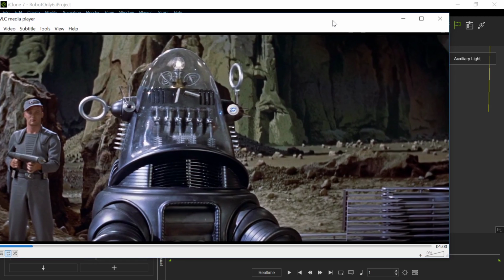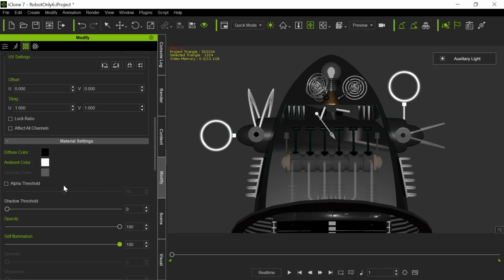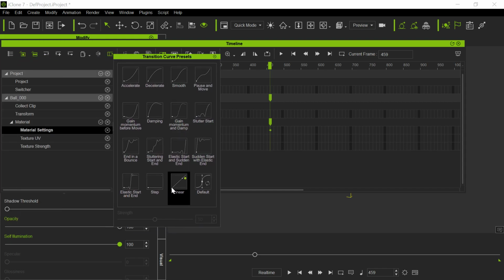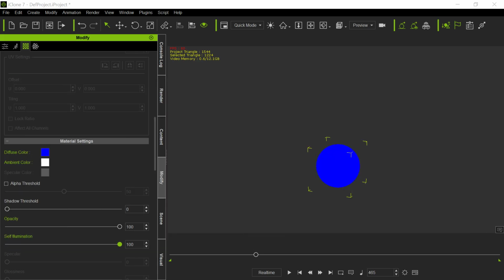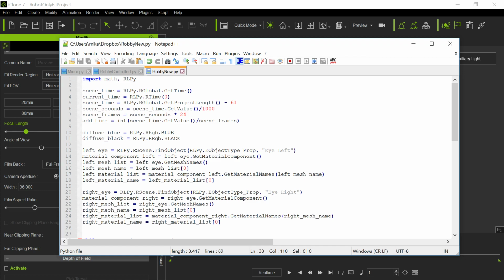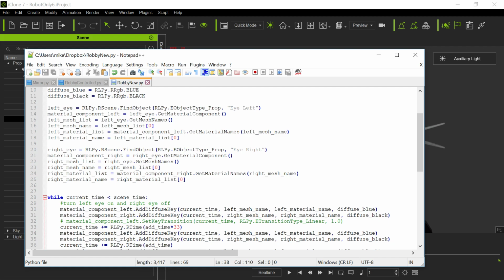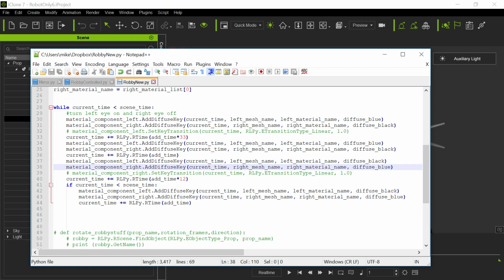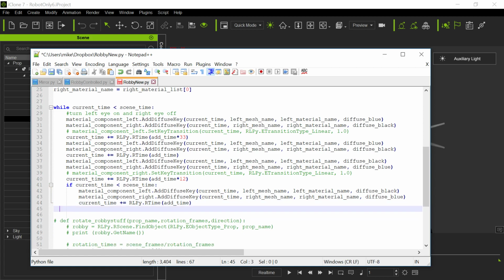iClone Python - Diffuse Material Changes (emulating step curves)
Showing how to emulate a step transition curve in changing diffuse materials.